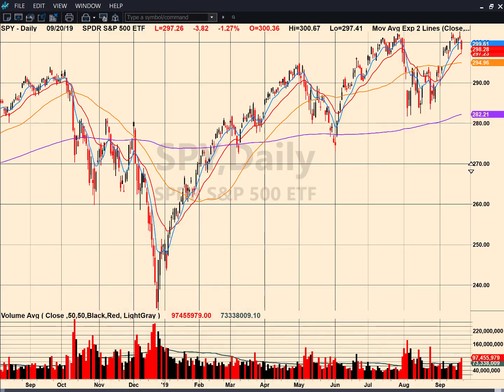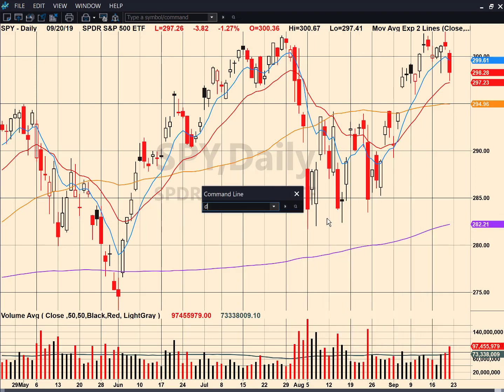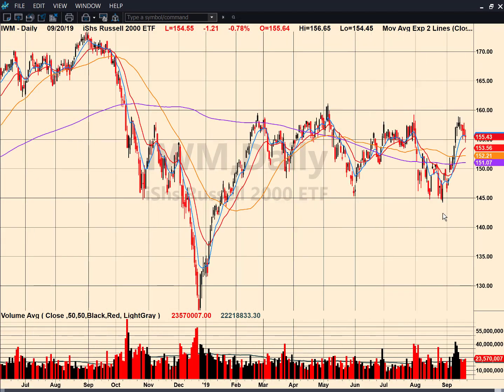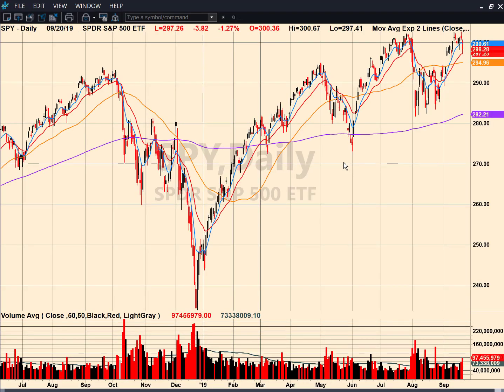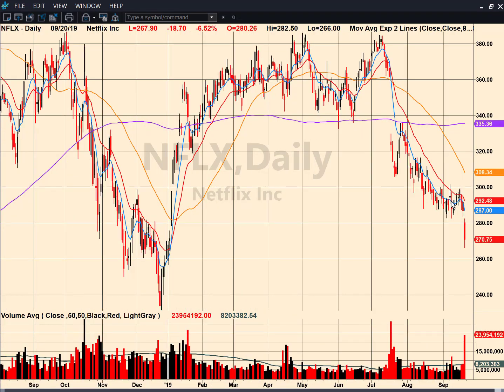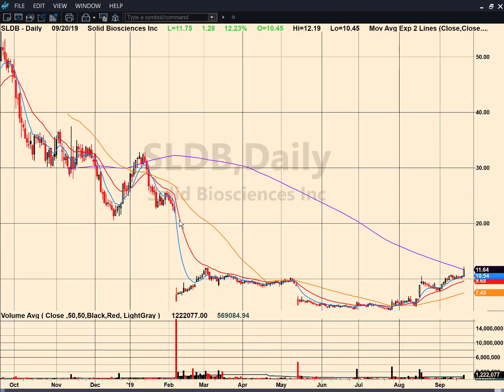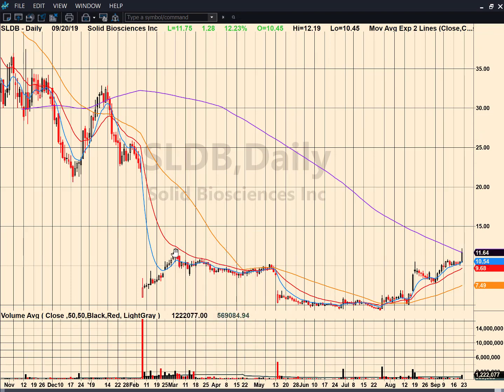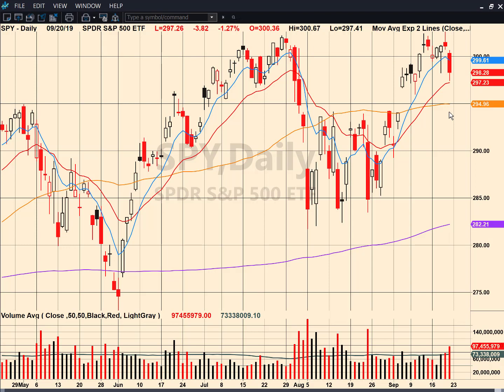Sep 22 2019 - Bulls Start Week With Edge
The major index ETFs (SPY, DIA, QQQ) all remain above their respective 20-day EMAs on the daily chart, giving the bulls the technical edge to start the week.

We also discuss SMH, XLF, IYT, AAPL, NFLX, XLNX, PYPL, SLDB, WLL and more.

Have a great week ahead!

Ron